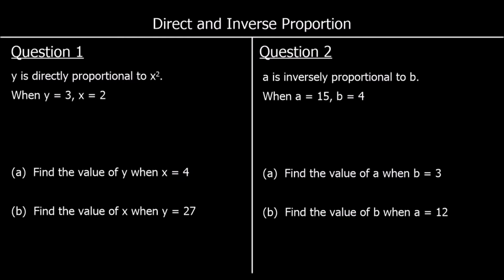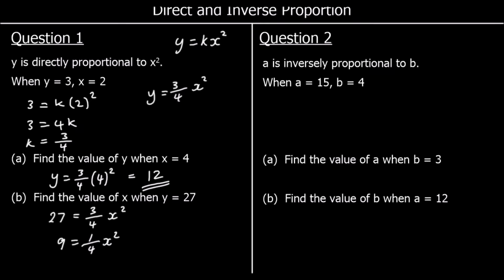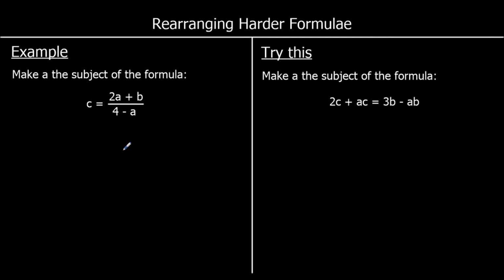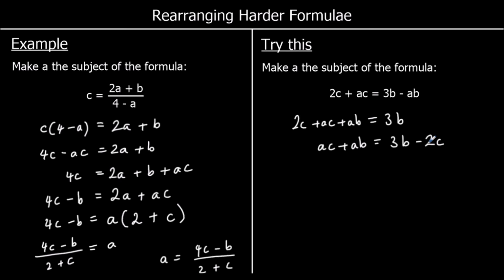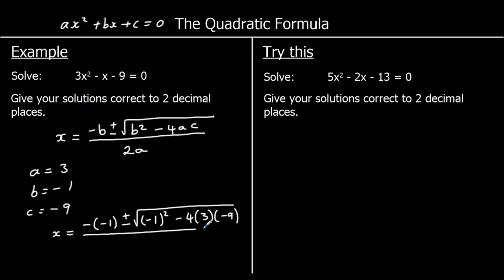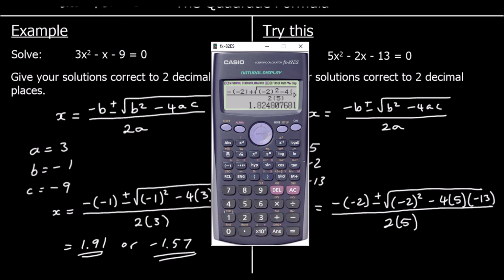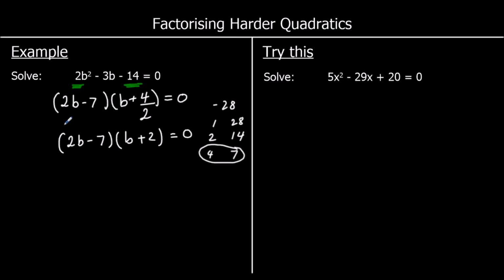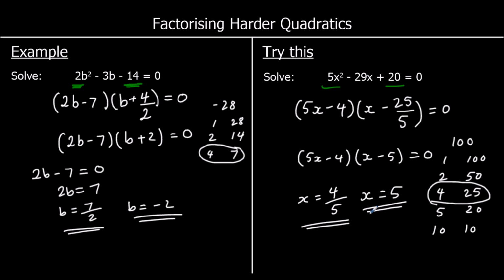Home School Week 7 Review (C)